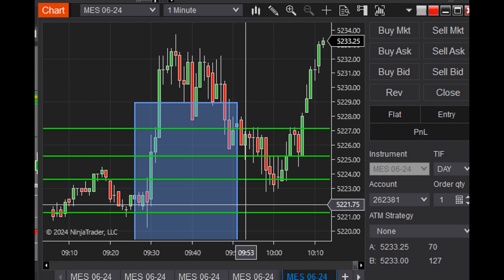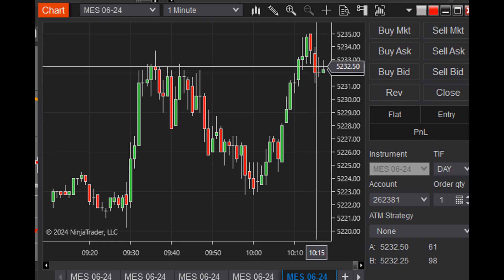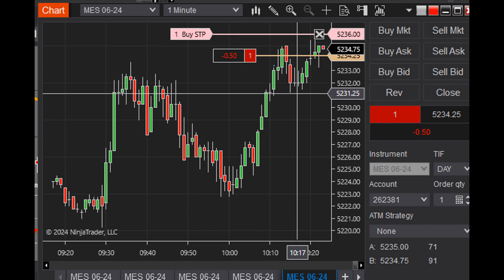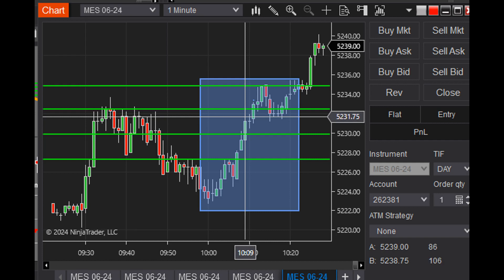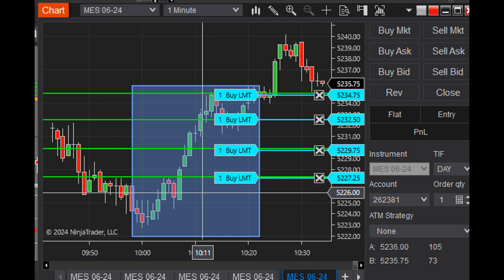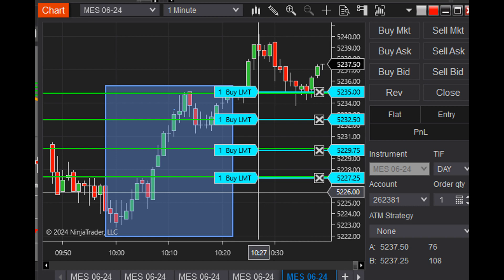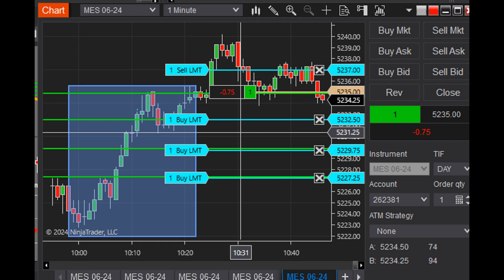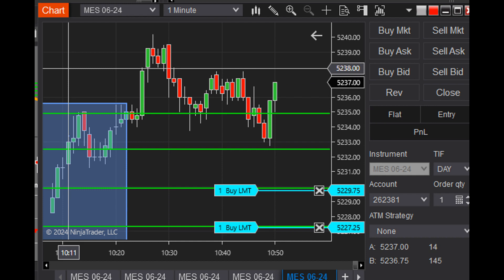Wiggle Wins trading the MES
This is an early video from the development phase of the Wiggle Wins method.

It's a modern version of the old school market making approach which was the dominant trading style for active professionals for over a hundred years...

Then screens, computers, TA and indicators began to change how traders forecast and analyze the markets.

And NOT for the better...Most brokers who share their data show that 95%-97% of traders lose money.

What if you didn't have to be perfect with your market timing anymore to pull gains out of the markets each day?

That's what the Wiggle Wins method offers and it's the most entertaining and enjoyable approach I've ever traded in my 25+ year career.

If you want to watch me trade the Wiggles live, check out